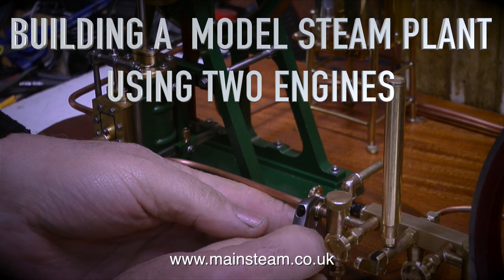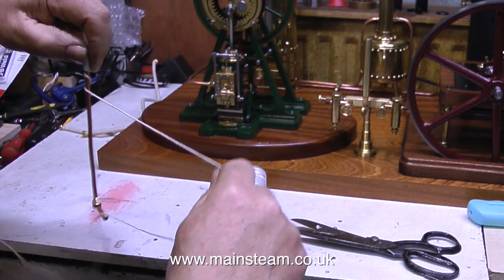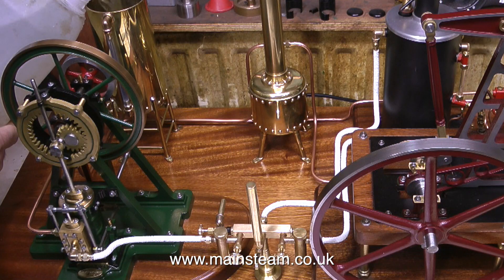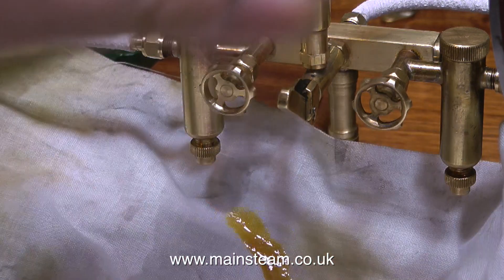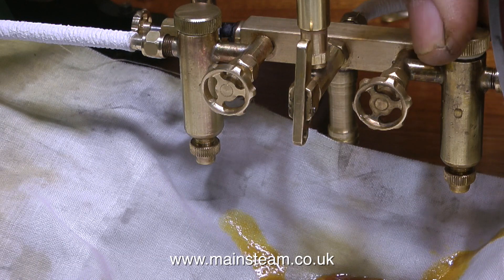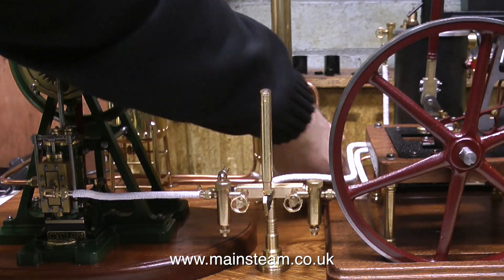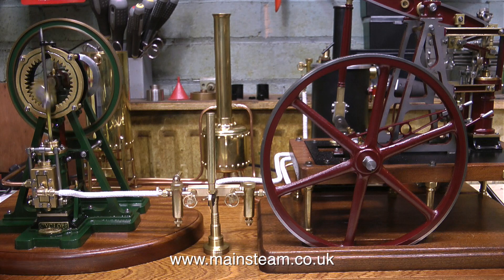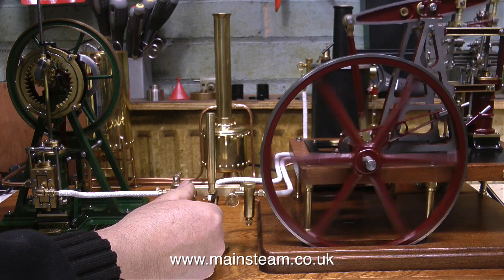BUILDING A MODEL STEAM PLANT USING TWO ENGINES - PART #8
Building A Model Steam Plant Using Two Engines - This is the last video in this series. The construction of this very good quality twin steam engine plant is finally completed. The Video shows a small amount of Pipe Lagging and Painting followed by a 2 hour steaming session edited to a shorter time . . . I comment on one particular Expert Viewer's comment on the last video and show the emptying and filling of the compact displacement lubricators with built in regulators. IF YOU WOULD LIKE TO BECOME A PATRON OF MY YOUTUBE CHANNEL VIA "PATREON", OR IF YOU WISH TO SUPPORT ME VIA 'PAYPAL" IN ORDER TO HELP ME FUND THE PRODUCTION OF MANY MORE OF THESE SPECIALIST MODEL STEAM ENGINE TUTORIAL VIDEOS - MAINLY TO HELP BEGINNERS IN THIS FASCINATING HOBBY - PLEASE GO TO: